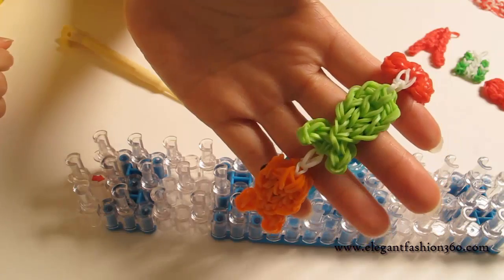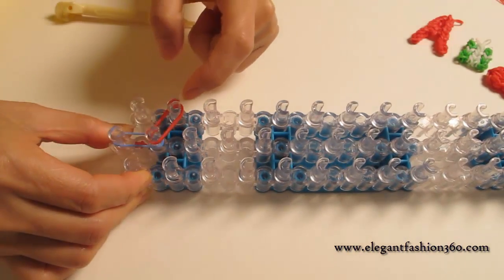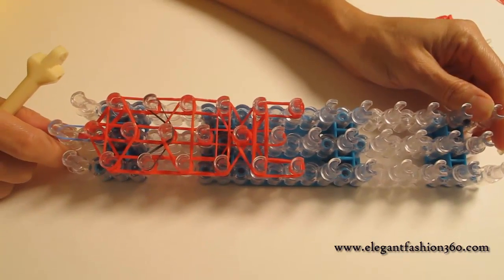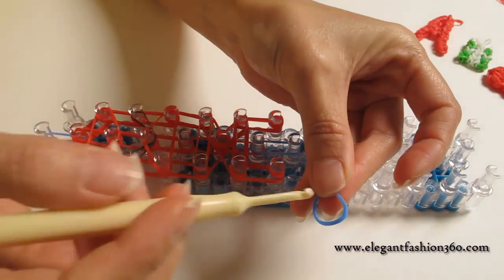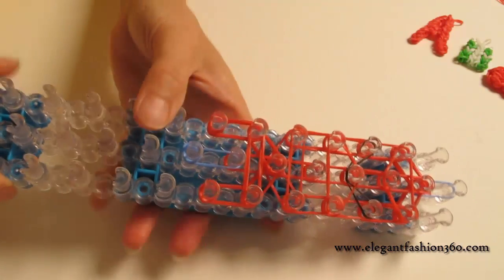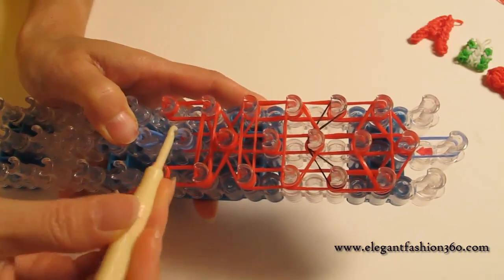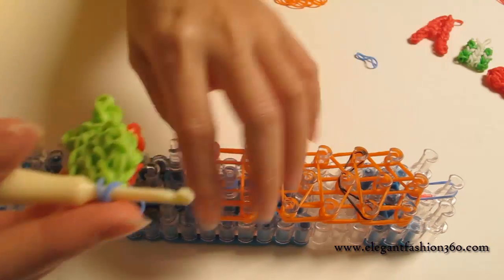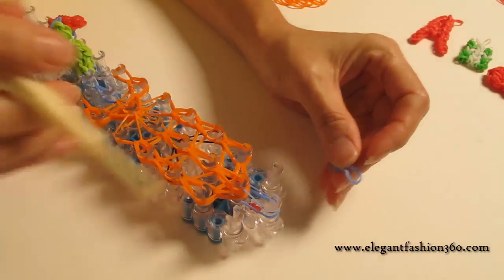How to make rainbow loom goldfish bracelet or key-chain